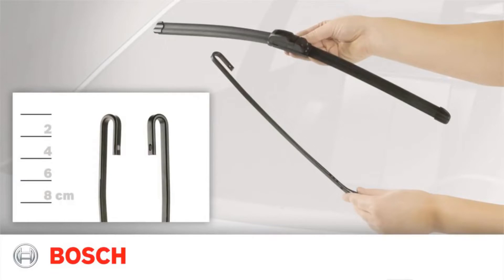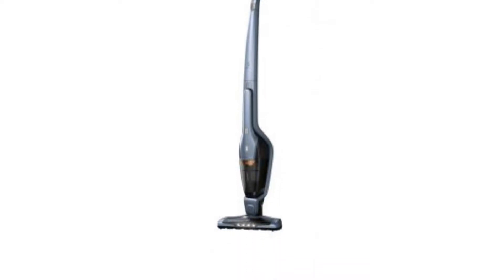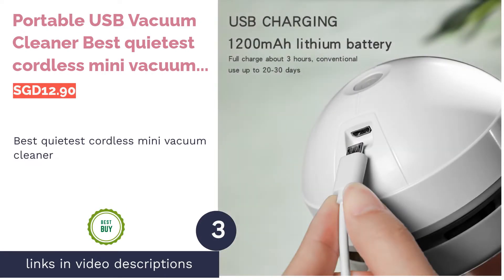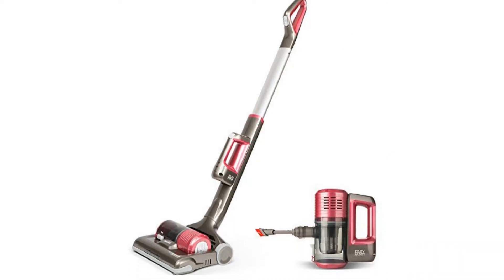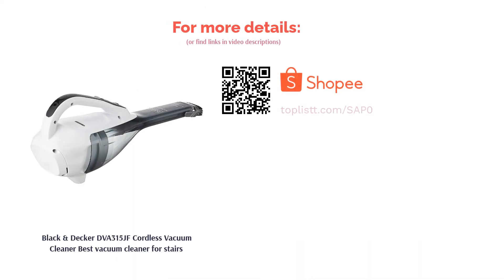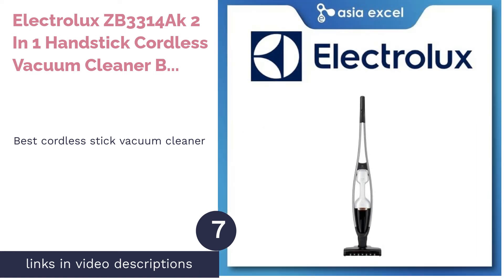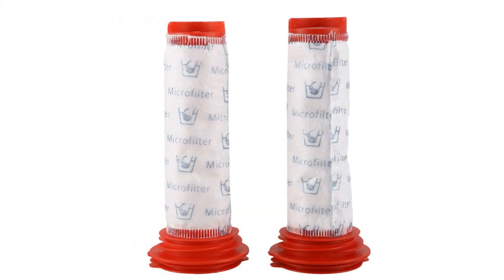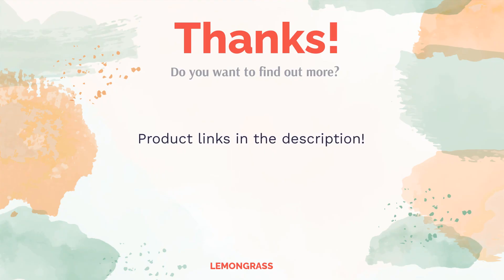🌵 9 Best Cordless Vacuum Cleaners in Singapore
🌵 9 Best Cordless Vacuum Cleaners in Singapore | Lemongrass. Here are our editor picks:

00:00 Introduction

00:29 #1 - Electrolux ZB3311 Allergy Ergorapido 2-In-1 Best 2 in 1 cordless stick vacuum cleaner (SGD225.00)

01:02 #2 - RC-Global Portable Vacuum Cleaner Best cheap vacuum cleaner with HEPA filter for car (SGD34.90)

01:35 #3 - Portable USB Vacuum Cleaner Best quietest cordless mini vacuum cleaner (SGD12.90)

02:06 #4 - Dibea C01 Cordless Vacuum Cleaner + HEPA Refill Best for carpet and pet hair (SGD128.00)

02:42 #5 - Black & Decker DVA315JF Cordless Vacuum Cleaner Best vacuum cleaner for stairs (null)

03:18 #6 - Dyson V10 Absolute Cyclone Vacuum Cleaner Best cordless vacuum cleaner for hardwood floors (SGD664.05)

03:18 #6 - Dyson V10 Absolute Cyclone Vacuum Cleaner Best cordless vacuum cleaner for hardwood floors (SGD664.05)

03:57 #7 - Electrolux ZB3314Ak 2 In 1 Handstick Cordless Vacuum Cleaner Best cordless stick vacuum cleaner (null)

04:32 #8 - Bosch BCH6ATH25 Athlet Best upright cordless vacuum cleaner with long battery life (null)

04:59 #9 - Bosch BHN2140L Best portable vacuum cleaner (SGD159.00)

05:31 Ending

With busy lifestyles these days, doing chores are now quite an uphill task. That’s why we’re here to help! We’ve compiled a list of cordless vacuum cleaners to save time and energy when cleaning up. From lightweight cleaners to special ones for cleaning up pet hair, here’s a complete list of cordless vacuum cleaners for your cleaning convenience.